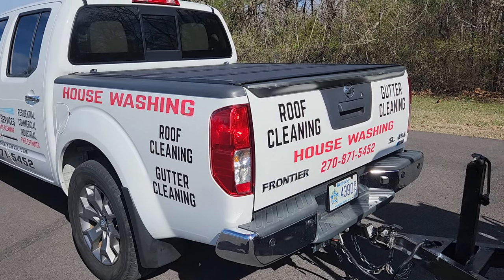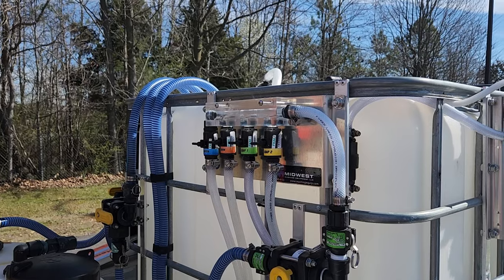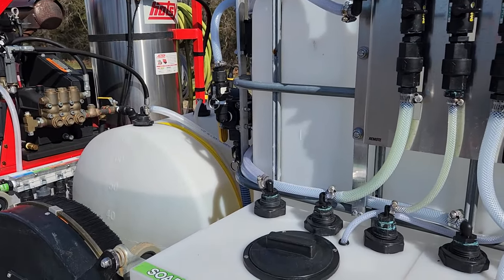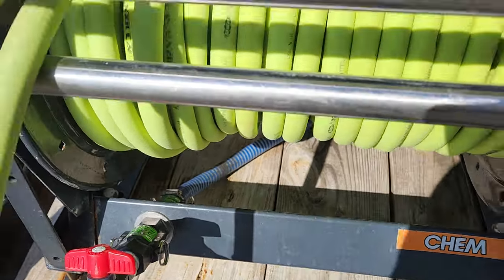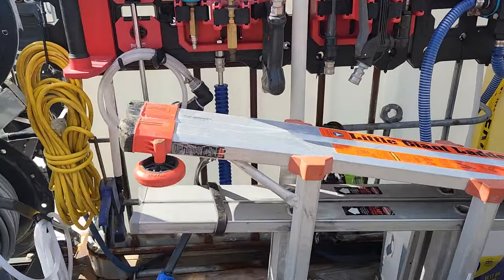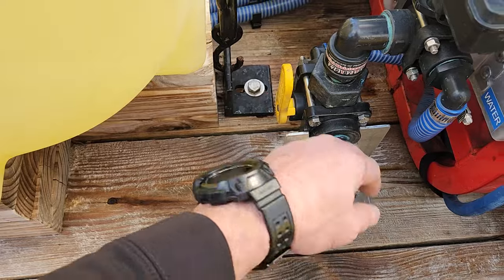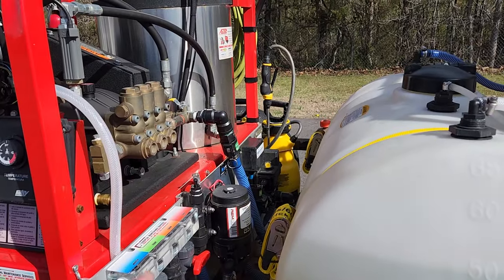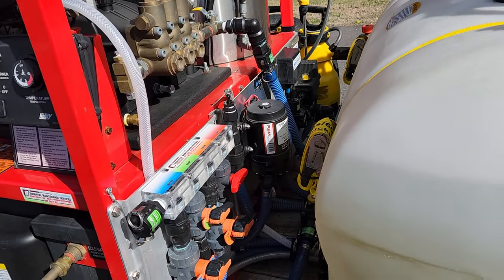2024 Hybrid Softwashing & Pressure washing setup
Detailed trailer overview